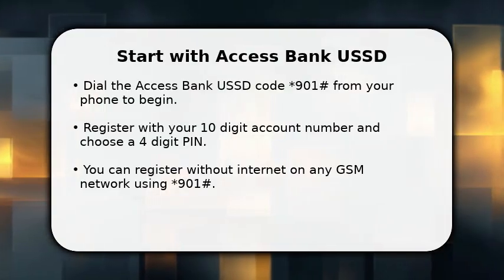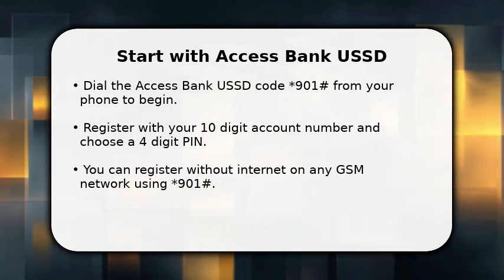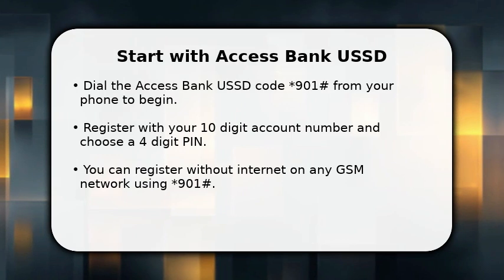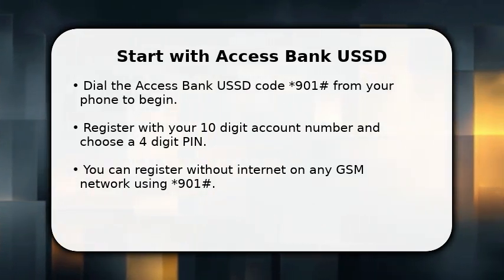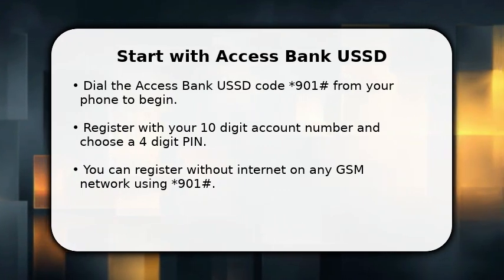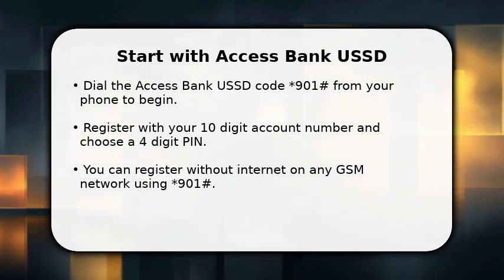How to Use Ussd Code for Access Bank (easy Method)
How to Use Ussd Code for Access Bank (easy Method) | 🔒 Surfshark VPN Deal — Stay private and secure. $1.99/mo + 3 Months Free ▸

Learn the straightforward steps to use USSD codes for accessing your bank account on mobile devices. This video guides you through entering specific shortcut numbers, ensuring a quick and secure way to check balances or transfer funds directly from your phone.

USSD code, bank access, mobile deposit, account balance inquiry, money transfer via USSD, easy banking method, quick account checks, secure mobile transactions